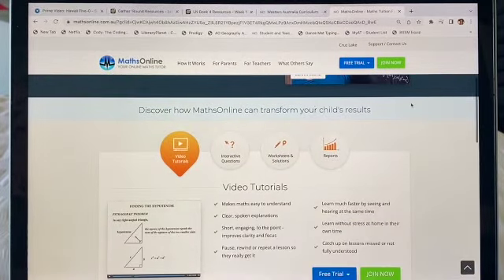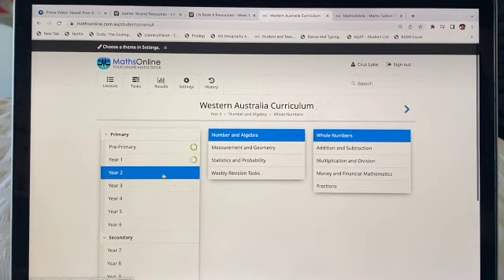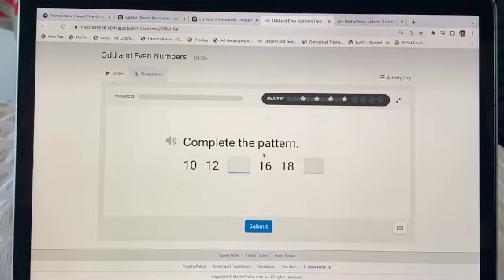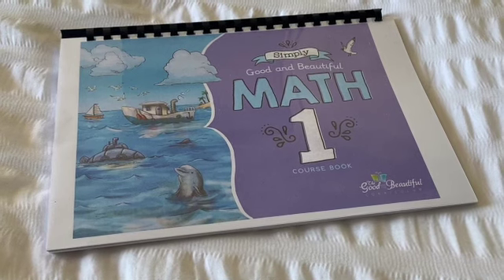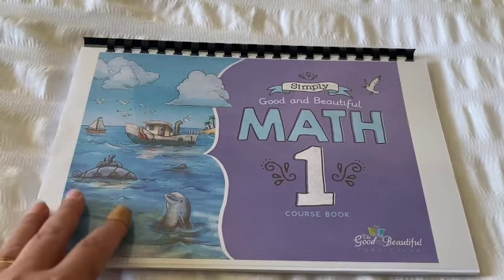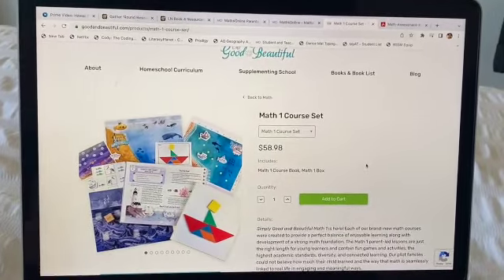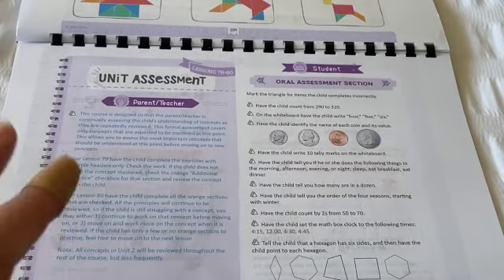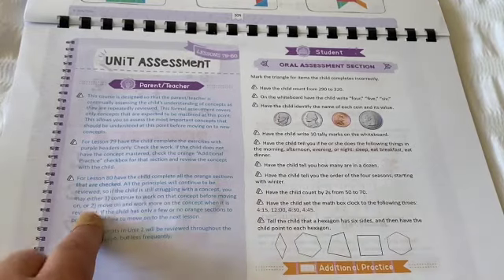What we use to teach Math | Australian Homeschool Family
Hi friends! In this video I share with you the two curriculums that we use to teach Math here in the Lake House Homeschool.